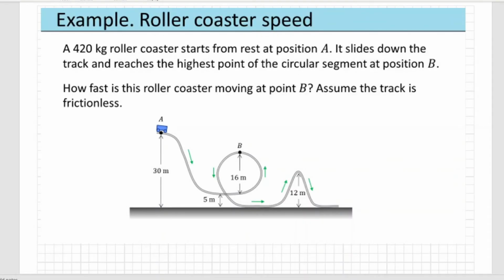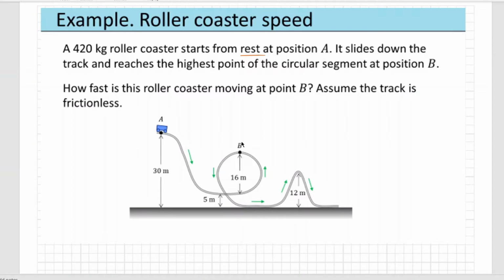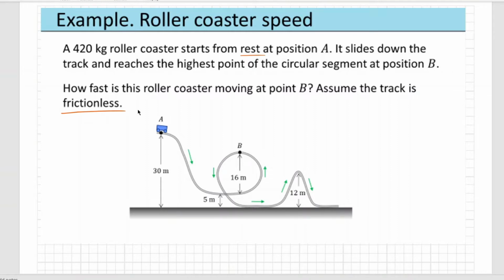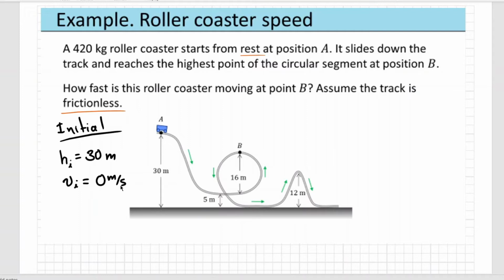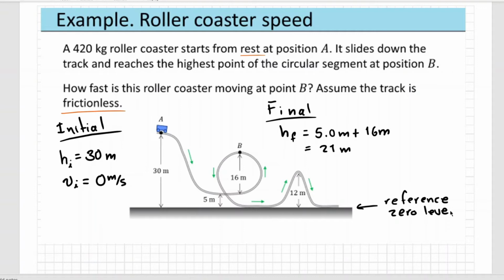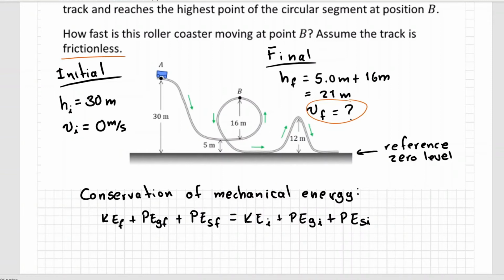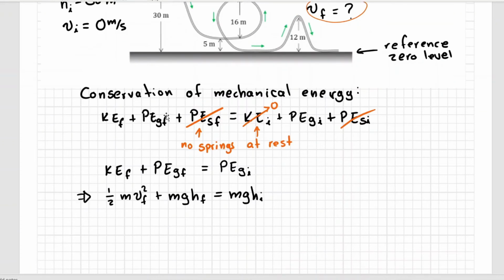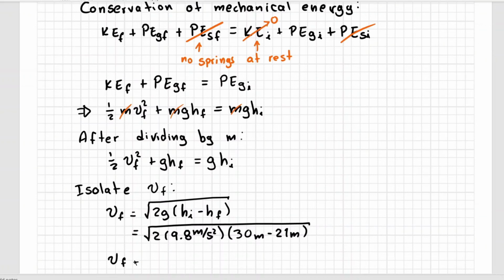Example - Mechanical Energy. Speed of a roller coaster